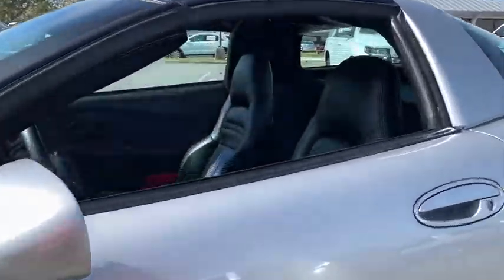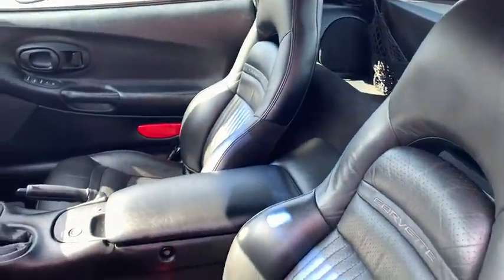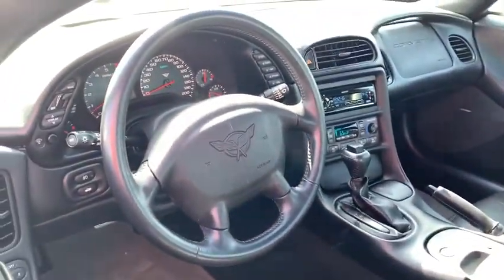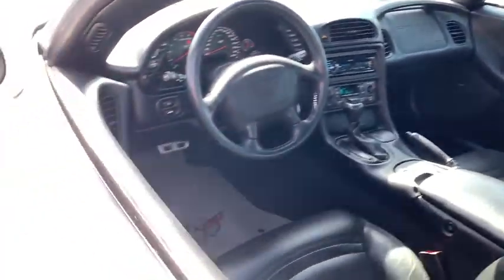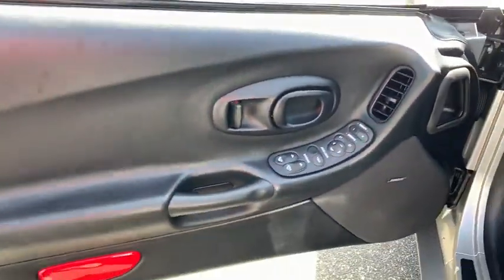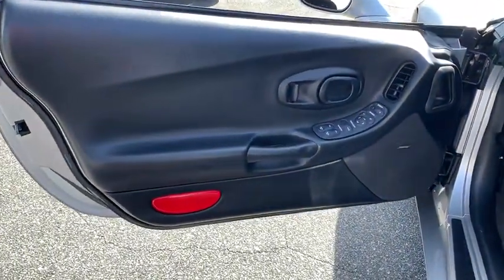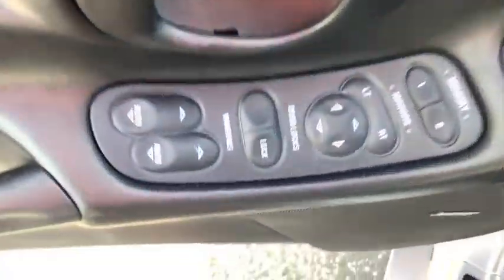2004 Chevrolet Corvette Panama City, Fort Walton Beach, Tallahassee, Pensacola, Dothan, FL 19530710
Machine Silver Metallic Used 2004 Chevrolet Corvette available in Panama City, Florida at Bill Cramer Cadillac. Servicing the Fort Walton Beach, Tallahassee, Pensacola, Dothan, FL area.

Machine Silver Metallic 2004 Chevrolet Corvette RWD 4-Speed Automatic with Overdrive 5.7L V8 SFIbrbr172 Point Inspection.brbrRecent Arrival! Odometer is 7162 miles below market average!brbrAwards:br  * 2004 KBB.com Best Resale Value Awards